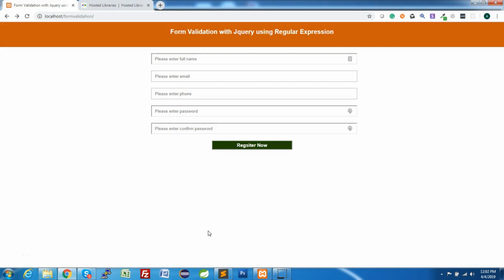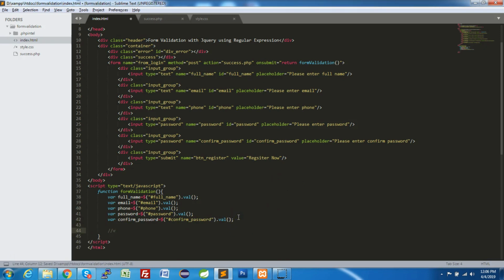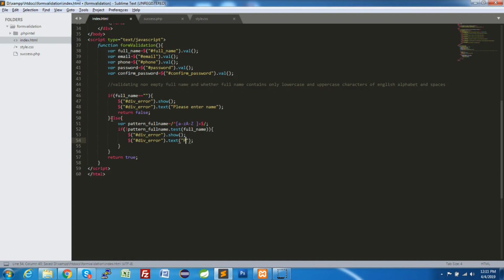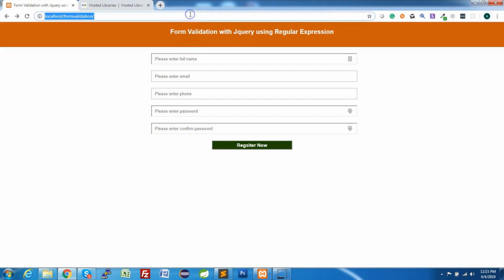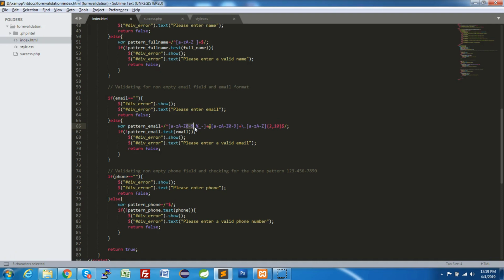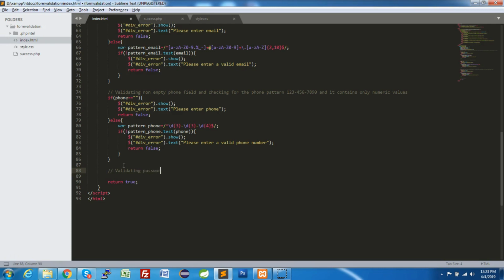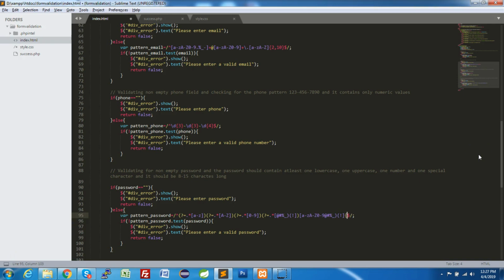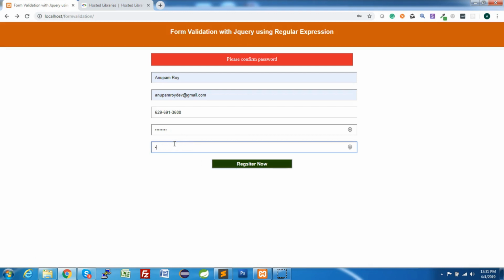Form validation using jquery with regular expressions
In this video, we are validating a pure HTML form with jquery and regular expression. Here we are trying to give the viewer an idea of how to use the regular expression while validating a form. It is not the ultimate guide rather it can be used as a starting point for building more complex regular expressions

I have an article on this and you can download the code from there as well